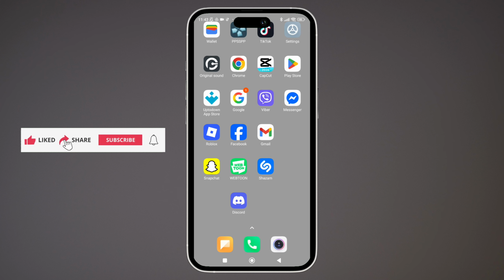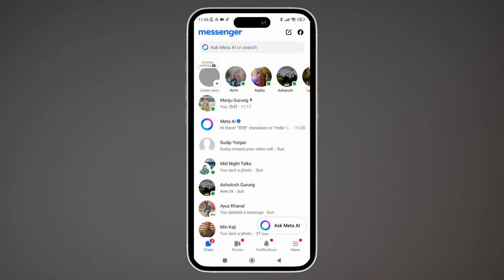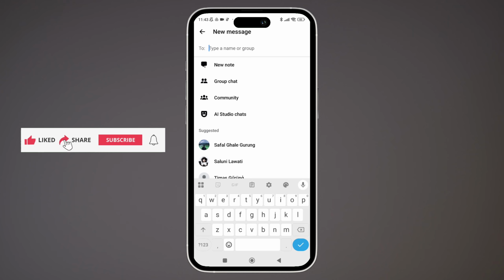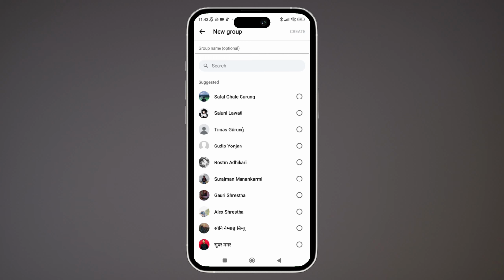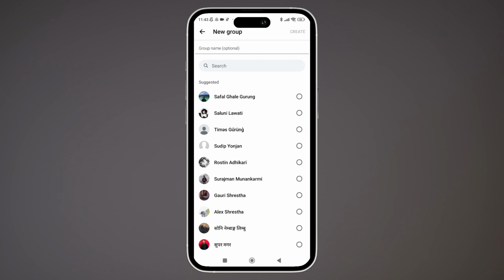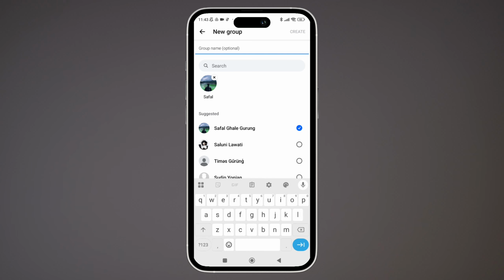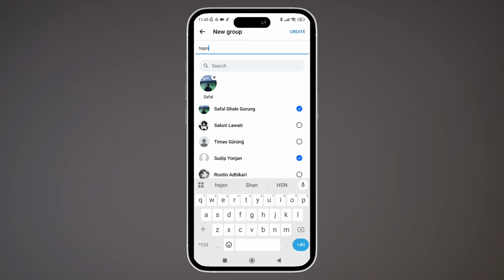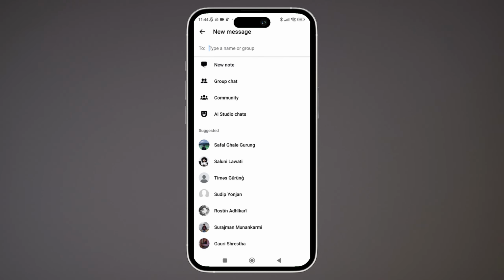How To Create A Group Chat On Facebook Messenger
Want to chat with multiple friends at once on Facebook Messenger? 💬👥 This easy step-by-step guide will show you how to create a group chat on Facebook Messenger in 2025 — perfect for friends, family, work, or study groups.

What You’ll Learn in This Video:
✅ How to create a group chat on Facebook Messenger (Android, iPhone & PC)
✅ How to add or remove people from a Messenger group
✅ How to name your group and change the group photo
✅ Tips to manage Messenger group chats effectively

Whether you’re planning an event, collaborating with a team, or just staying connected with friends, this tutorial makes creating and managing Messenger group chats quick and simple.

📌 Chapters:
⏱ 0:00 - Introduction
⏱ 0:10 - How To Create A Group Chat On Facebook Messenger (Step by Step)